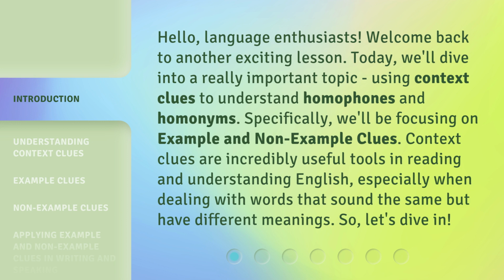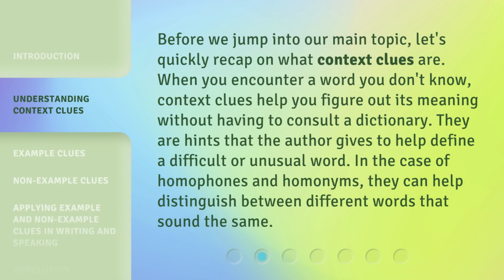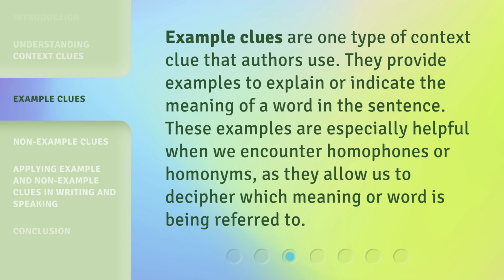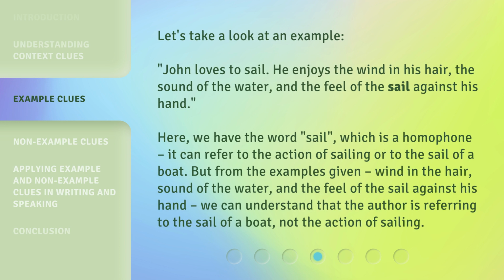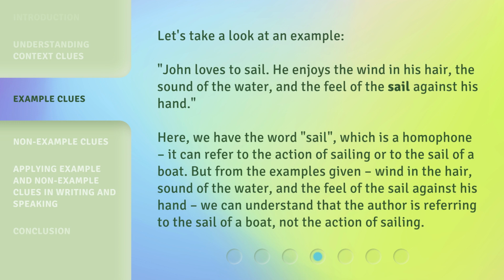Understanding Homophones and Homonyms with Context Clues: Example and Non-Example Clues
Unlocking the Meaning of Homophones and Homonyms with Context Clues • Discover how to use context clues to unravel the meanings of homophones and homonyms in this engaging lesson. Learn how example clues can help you differentiate between words that sound the same but have different definitions. Enhance your English reading comprehension with this essential skill!

00:00 • Introduction - Understanding Homophones and Homonyms with Context Clues: Example and Non-Example Clues
00:44 • Understanding Context Clues
01:14 • Example Clues
02:13 • Non-Example Clues
02:56 • Applying Example and Non-Example Clues in Writing and Speaking